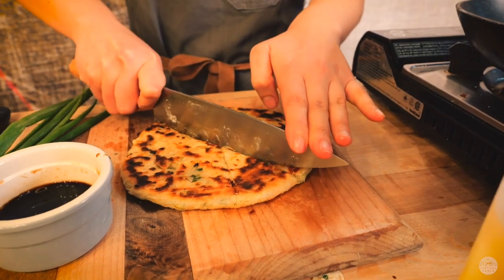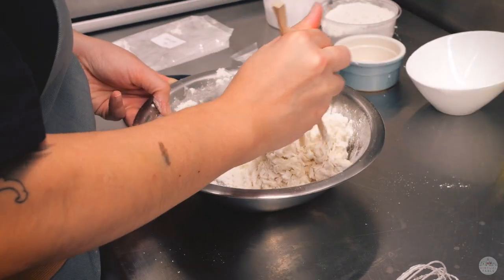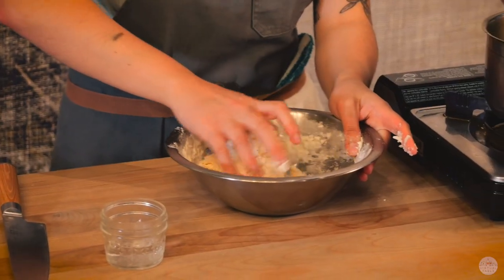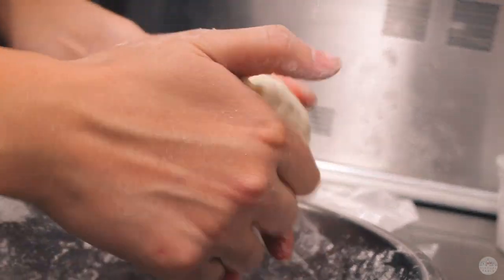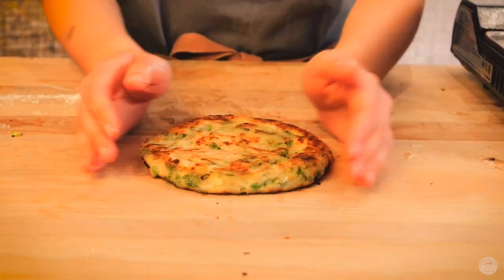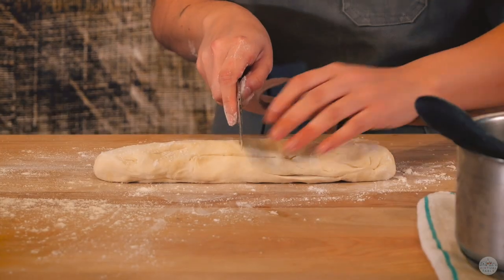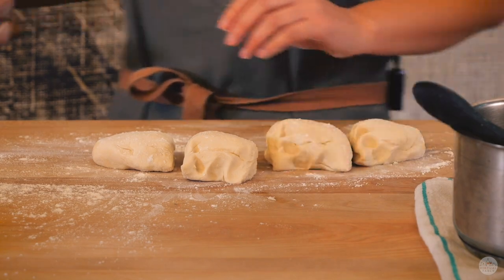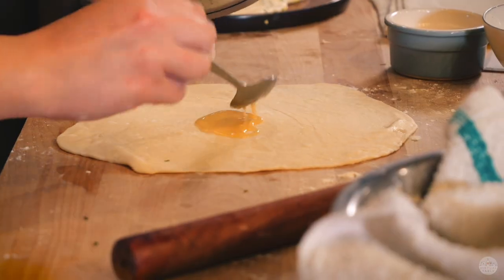SAVORY Scallion Pancakes by Chef Christine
Chef Christine guides you through the simple yet satisfying process of making savory scallion pancakes. Watch as we combine a delicate pancake batter with a generous amount of fresh scallions, creating a harmonious blend of textures and aromas. The pancakes are then pan-fried to perfection, resulting in a golden-brown exterior and a tender, fragrant interior. These scallion pancakes make for a mouthwatering appetizer or a delightful accompaniment to any Asian-inspired meal.